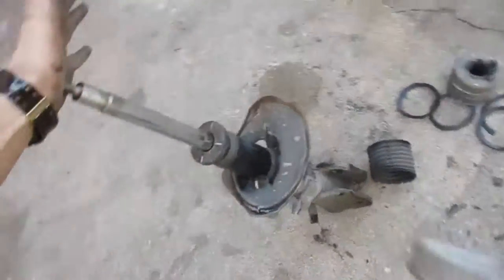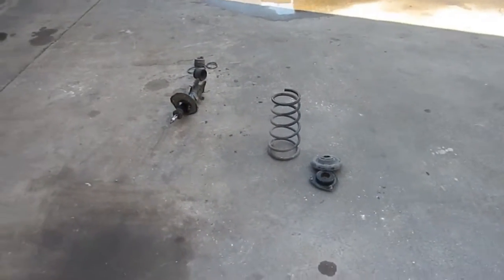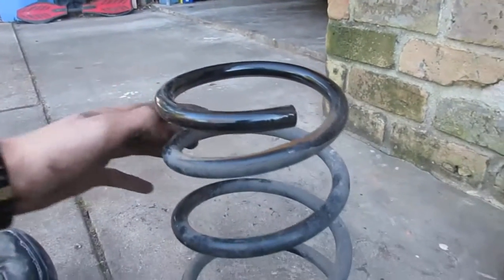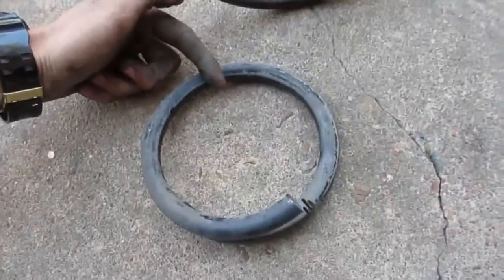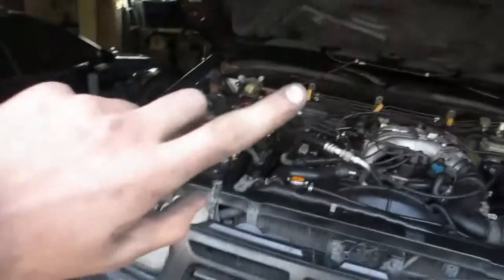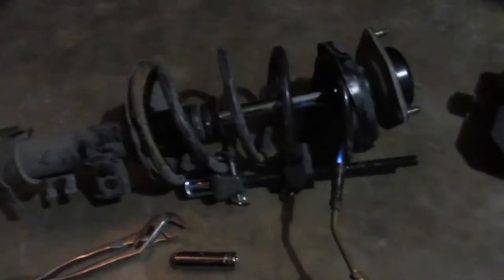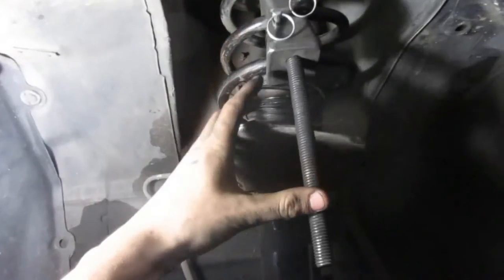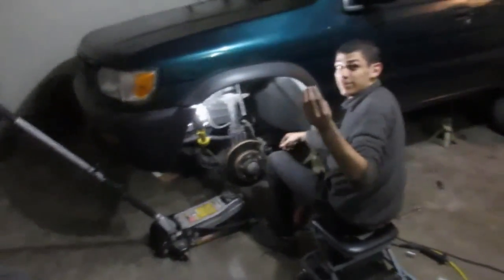CUTTING SPRINGS ON A PATHFINDER !?!?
If you ever want to cut your springs then make sure you line up the ending of the springs with where they're suppose to be lined up with and cut at least 1.5 coils off to make it worth it. this took us 6 Hours to do when it should've only taken 3. the Best thing to do is cut enough spring so you don't have to compress it to put it back in. on a 1997 Nissan Pathfinder